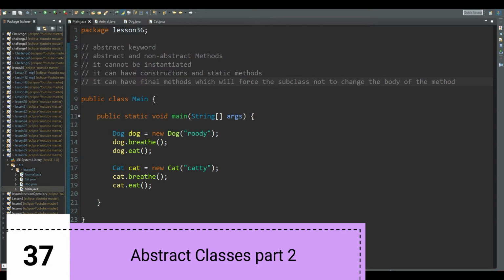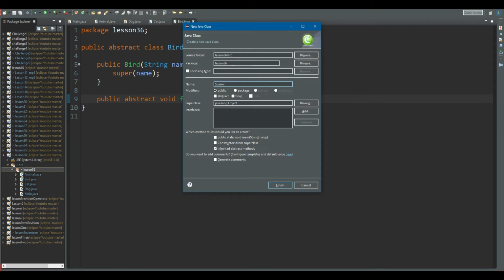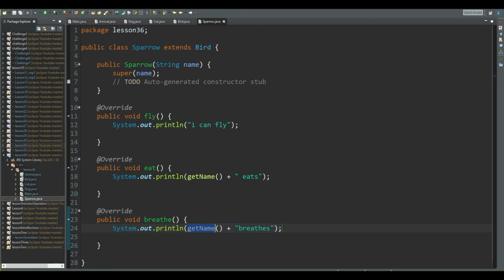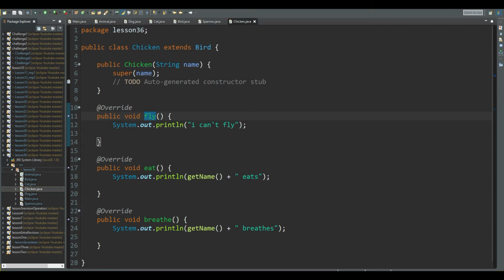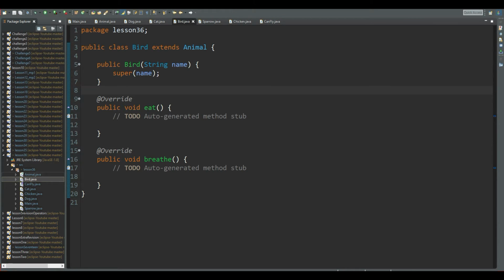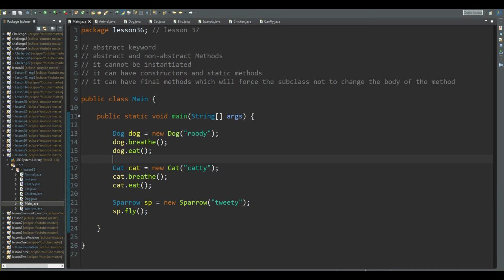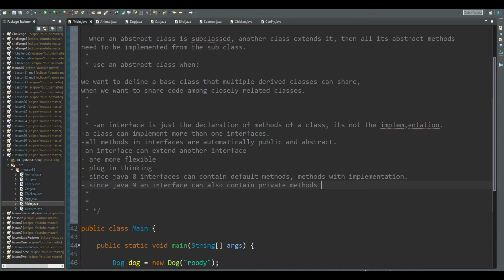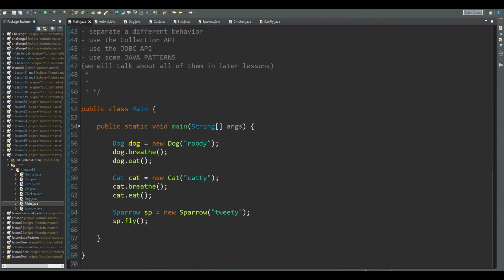Java#37 | Abstract Interfaces | Learn java the easy way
In this Lesson, we talk about Abstract Classes in Java.